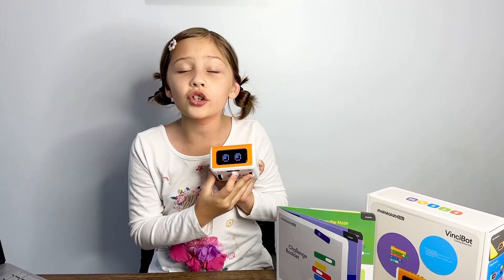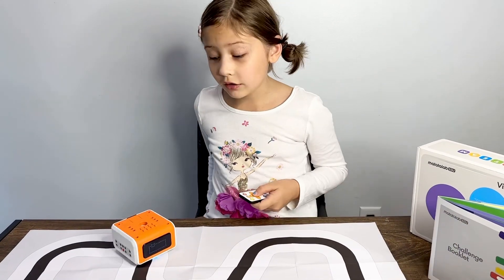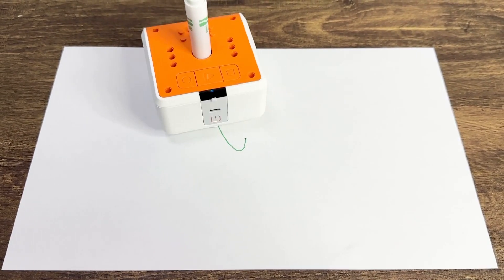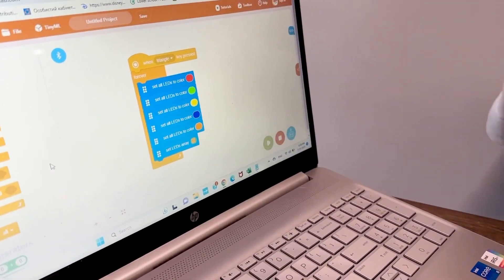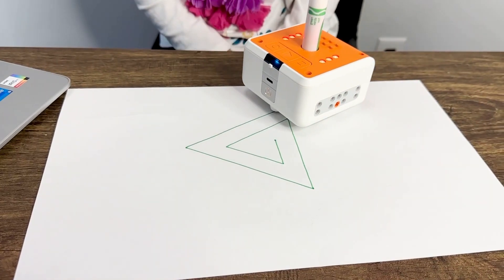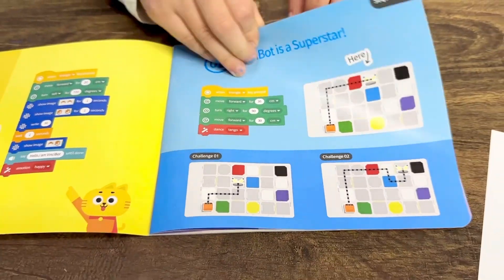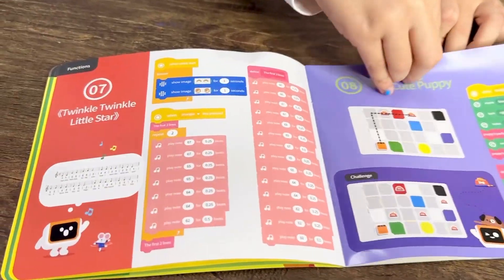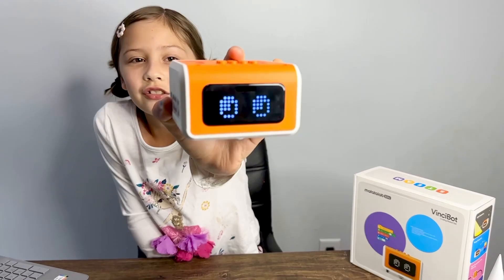Matatalab VinciBot Coding Set Review